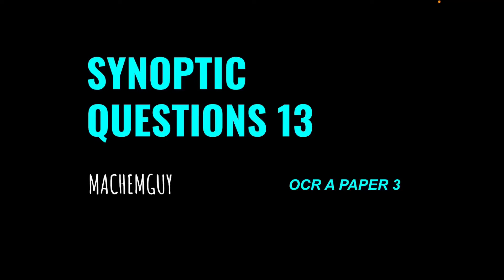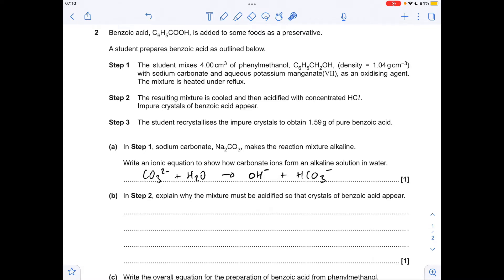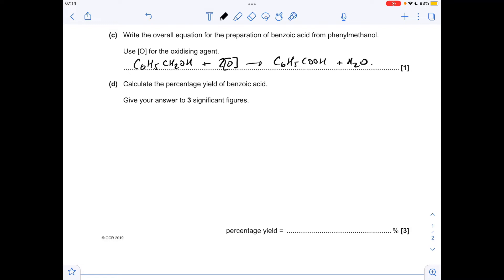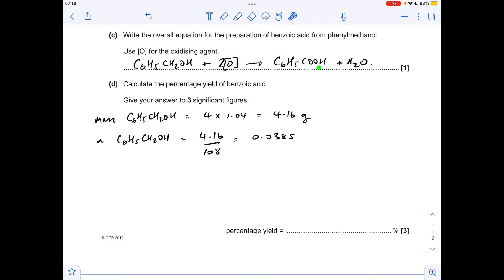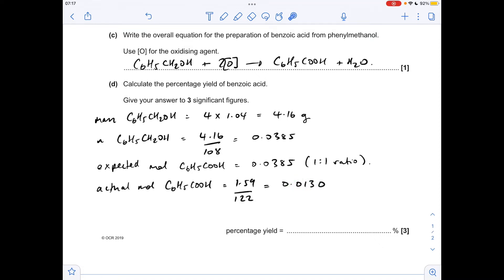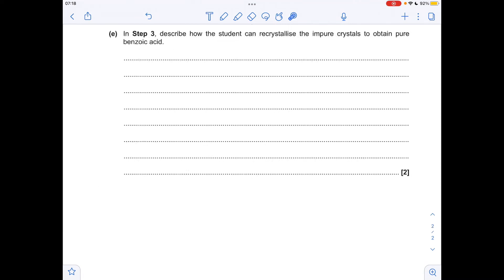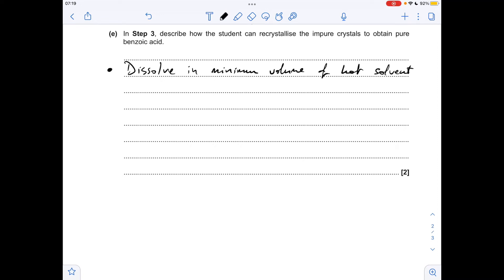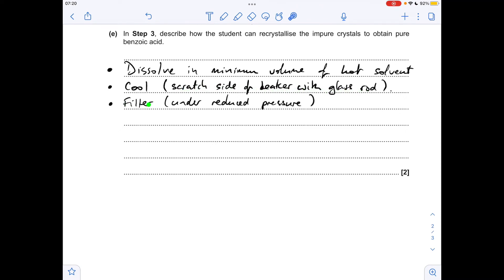A LEVEL CHEMISTRY PAPER 3 QUESTION WALKTHROUGH 13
Question covers:

Ionic equations
Oxidation of primary alcohols
Percentage yield
Recrystallisation